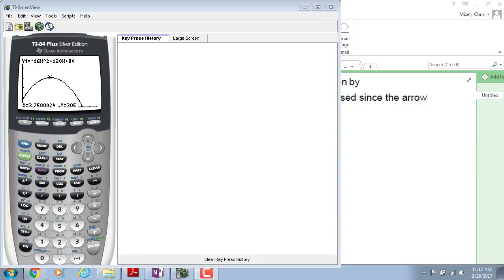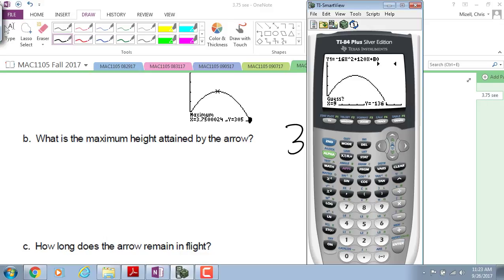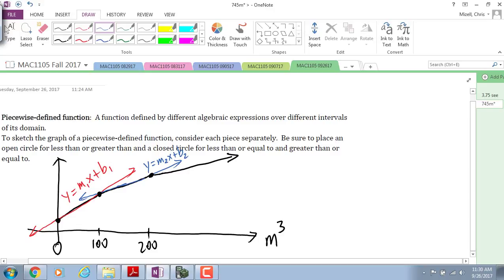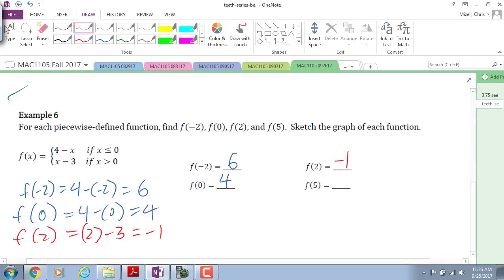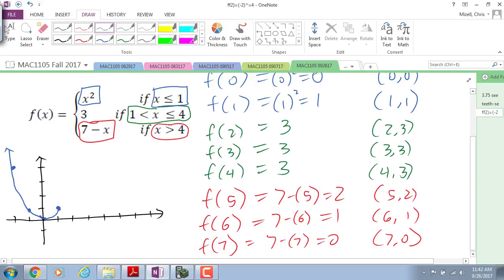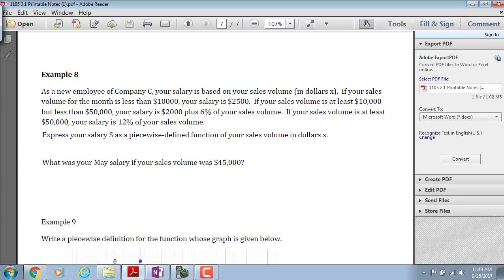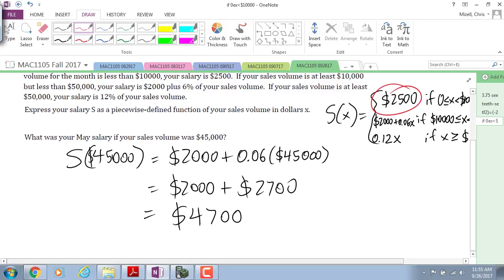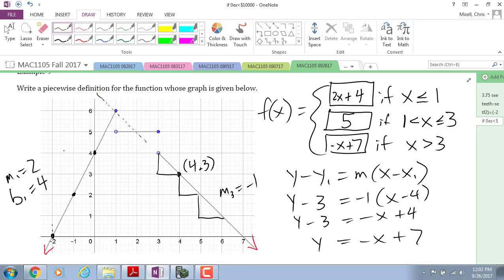Copy of MAC1105 2.1 Optimizing Functions, Piecewise Functions (Part 2) - Mizell Video